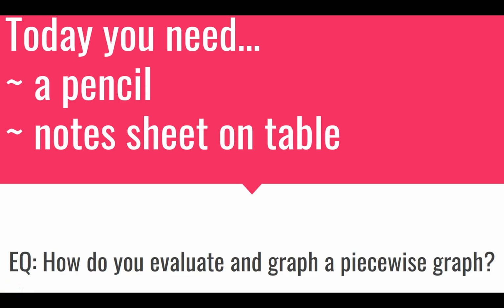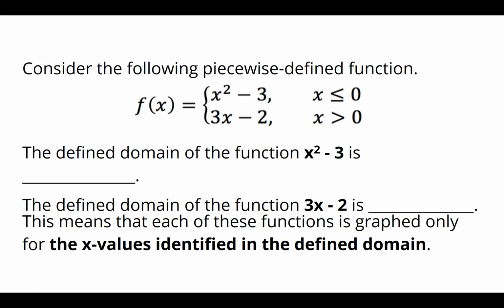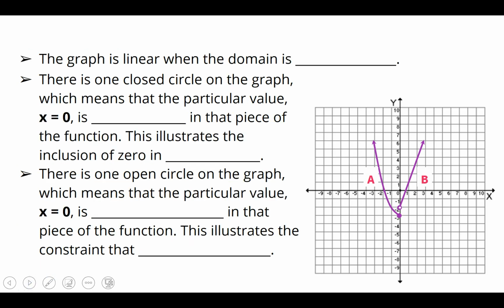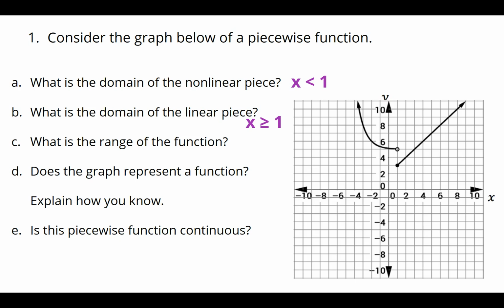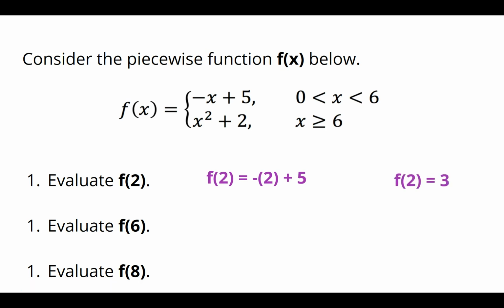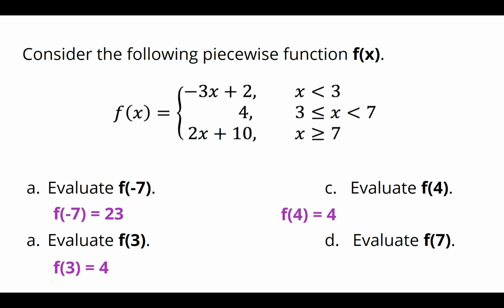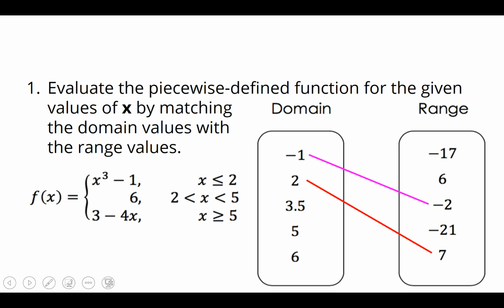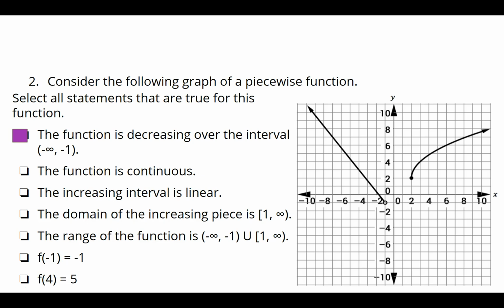2/1_ Alg 2_Evaluating and Graphing Piecewise Functions